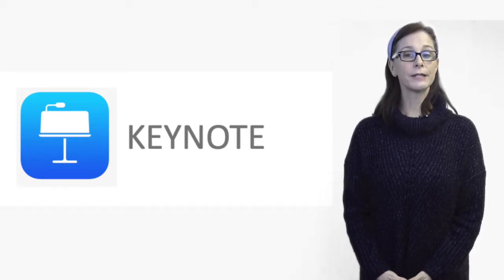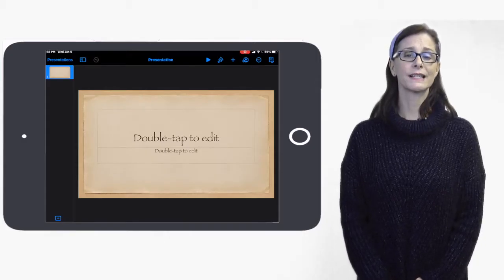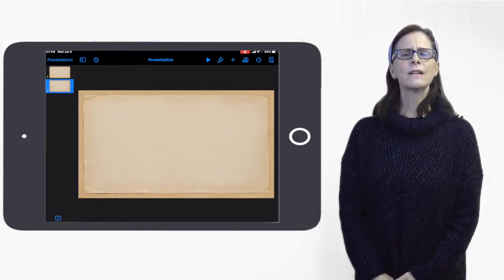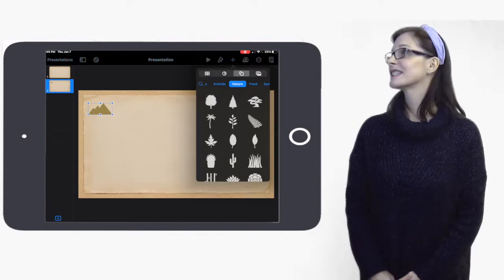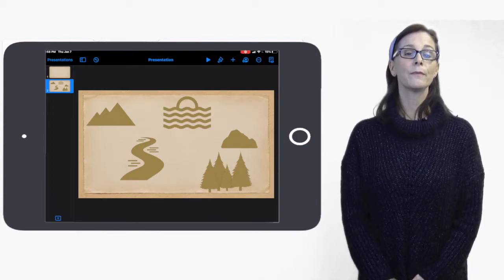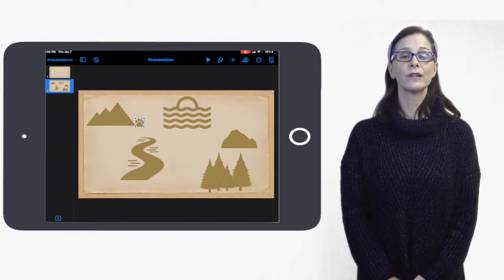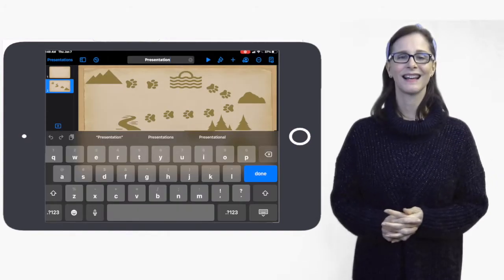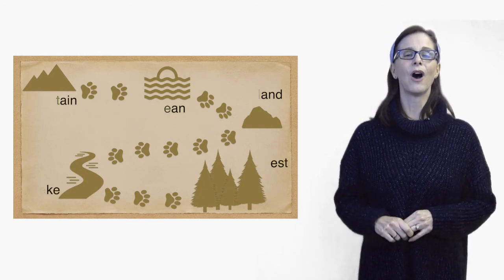Ms P Teach Me Maps Grades 1 and 2